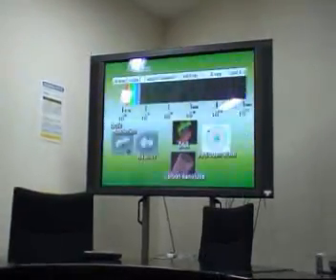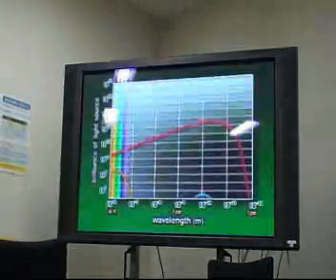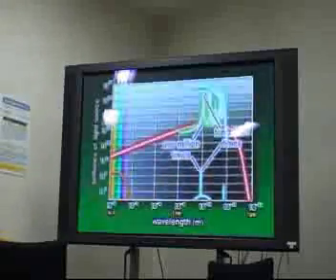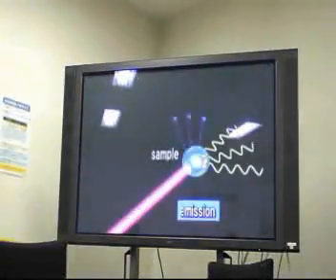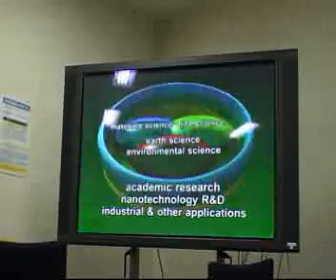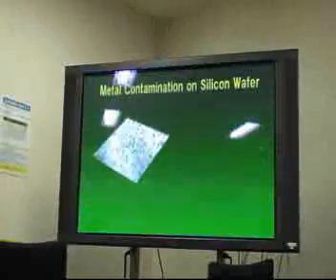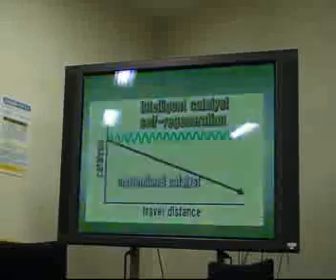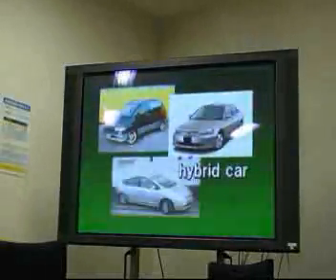Spring-8 part I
SPring-8, the largest third-generation (8 GeV) synchrotron radiation facility in the world, provides the most powerful synchrotron radiation currently available.